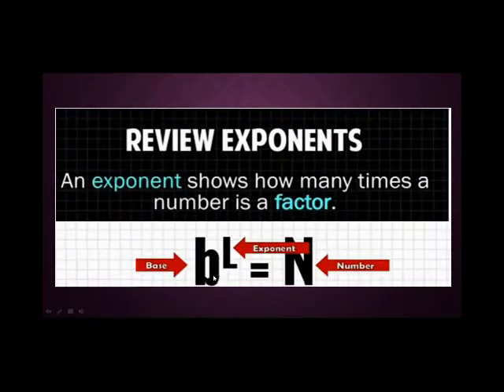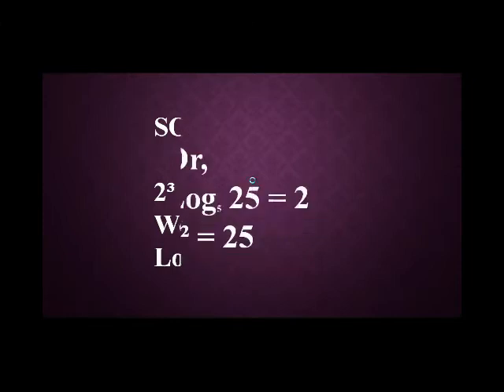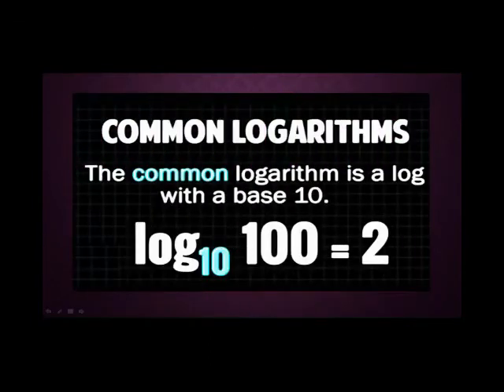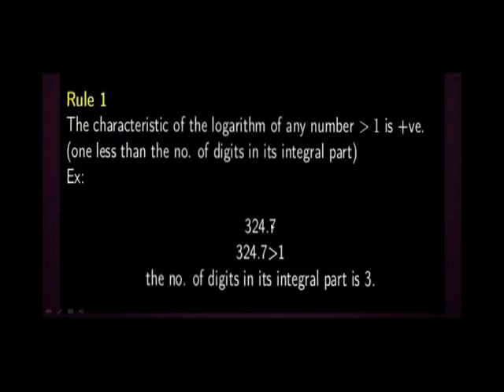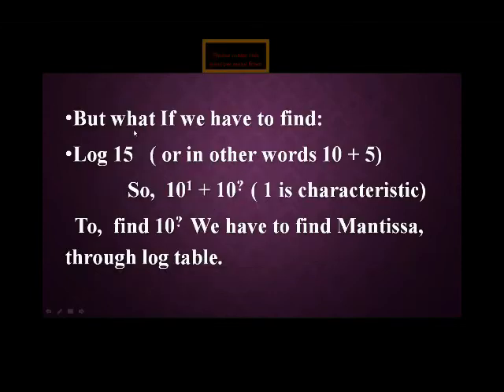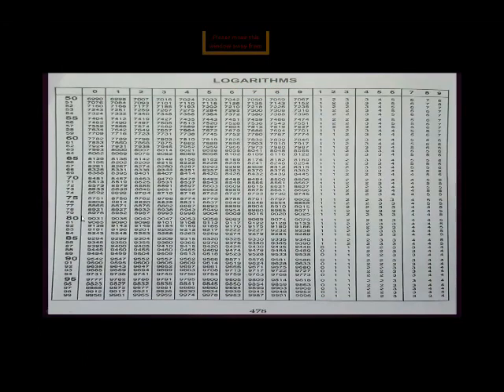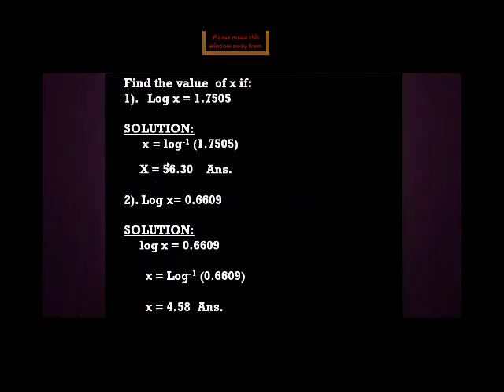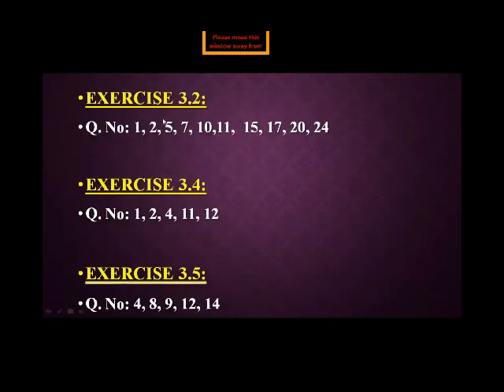Maths Class Nine & Ten Day 01 (Week 02 Phase II)